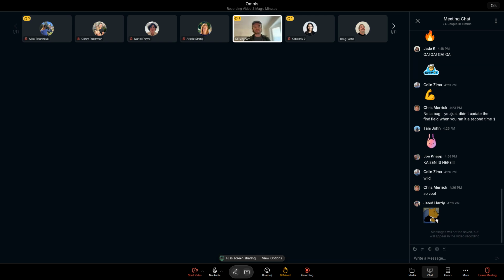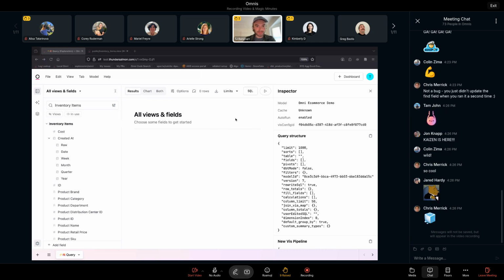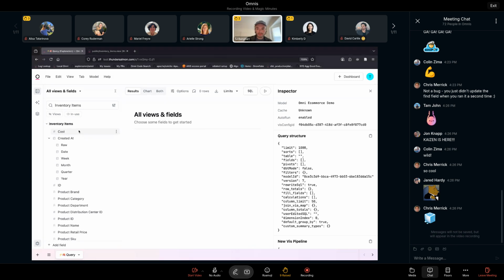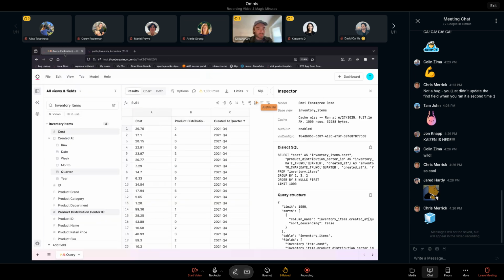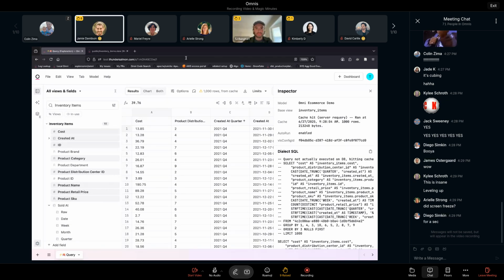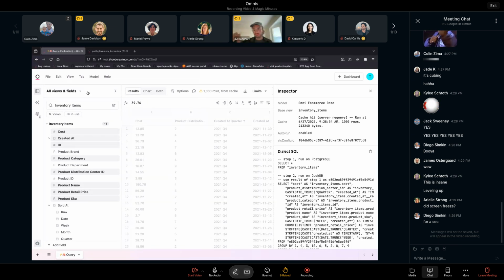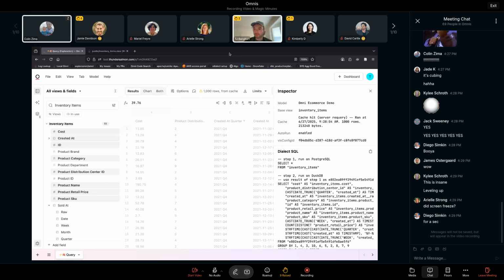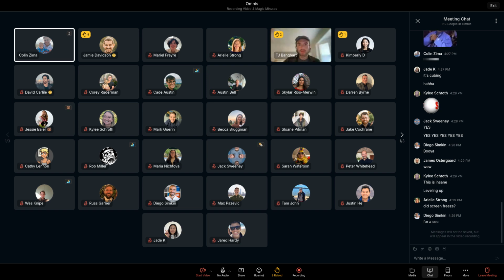2025-06-27 In Memory Cubes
Sometimes you want the filter experience to be faster than the back and forth to the warehouse.  Now you can create extracts do slice and dice instantly.  Lots of work to come here to tune the experience.